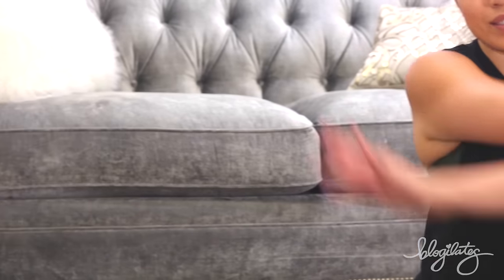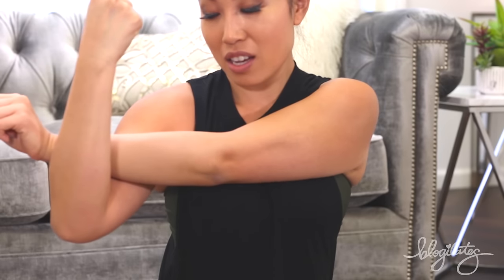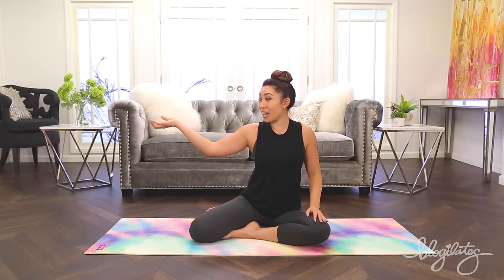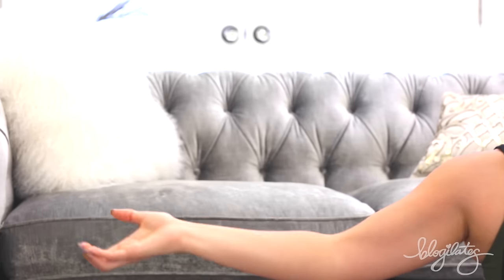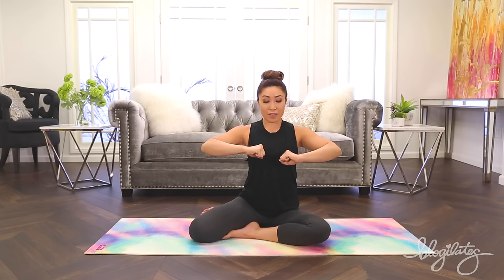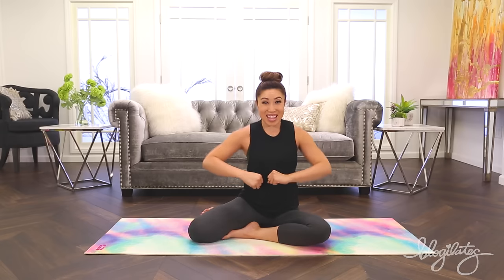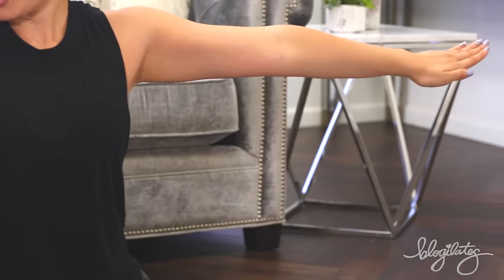Arm Fat Blaster | POP Pilates for Beginners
This 15 minute, full length arm workout will tone and sculpt your shoulders, triceps, biceps, back, and total upper body WITHOUT using a single dumbbell. POP Pilates and Blogilates workouts are well known for helping you get fit without using any equipment while having fun. You can use your own bodyweight and still get amazing results!

♥ Get the Blogilates App FREE in the App Store or Google Play Store!

Cassey Ho is an award-winning fitness instructor, entrepreneur and online personality. She is the creator of Blogilates, the #1 female fitness channel on Youtube. In a revolutionary partnership, Cassey's unique format, POP Pilates© which launched on Youtube in 2009, has become a live class that can be taken at every 24 Hr Fitness gym in the US. She's the author of the best-selling book, Hot Body Year Round and is the designer of her own activewear line, POPFLEX.